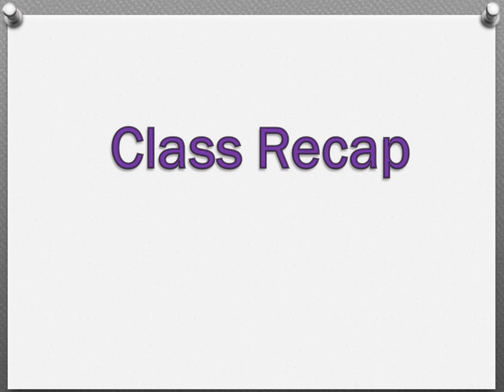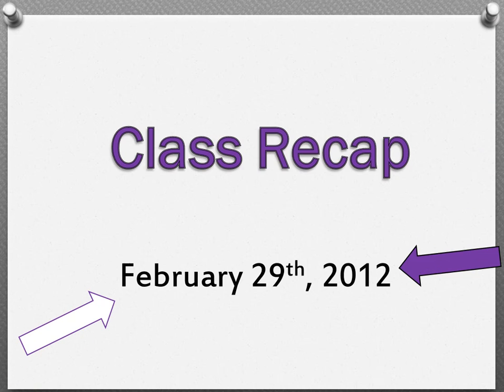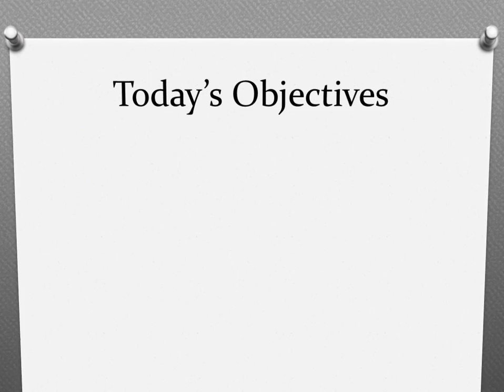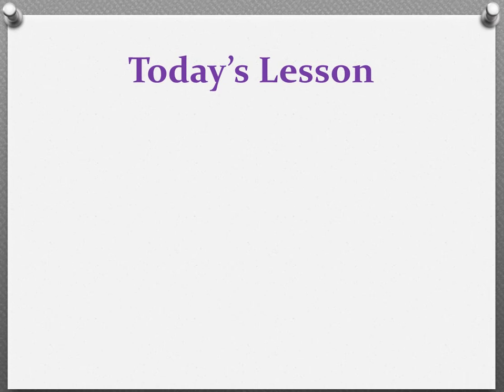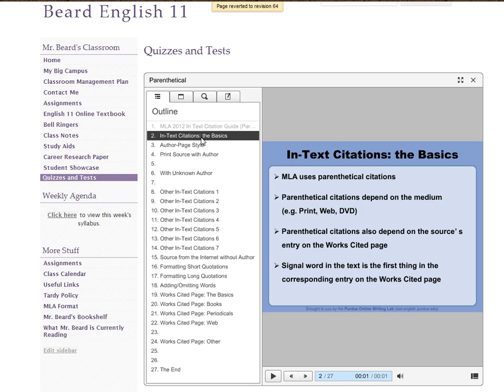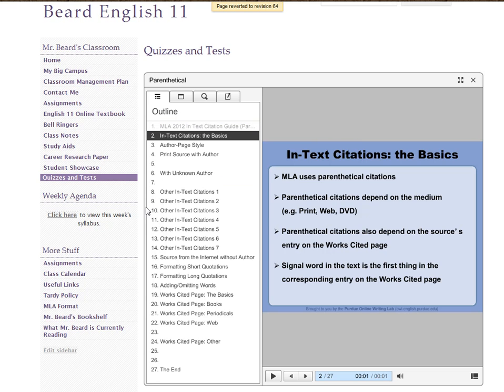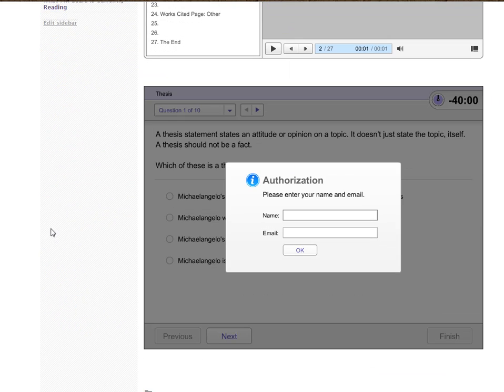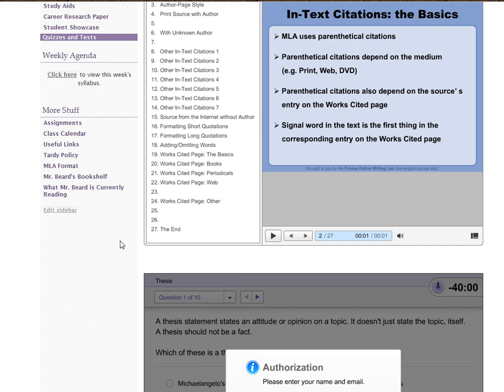English 11 Class Recap: Wednesday, February 29th